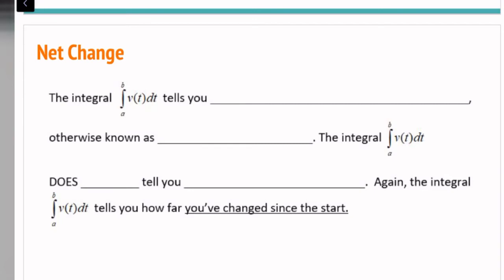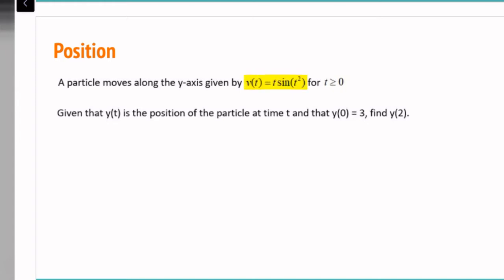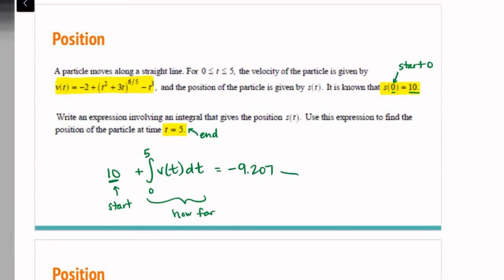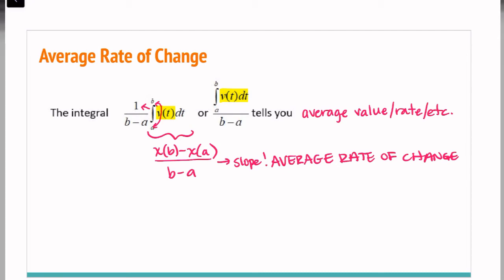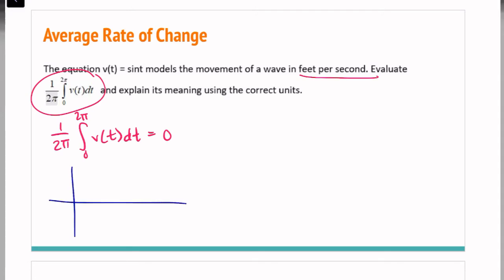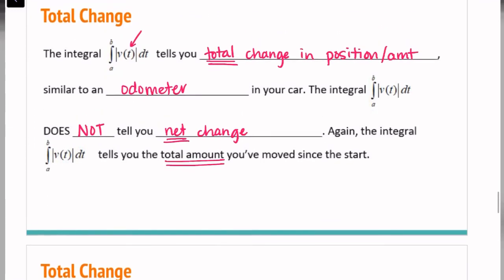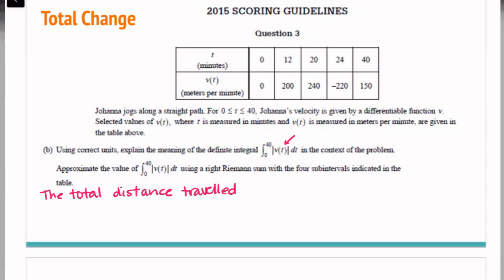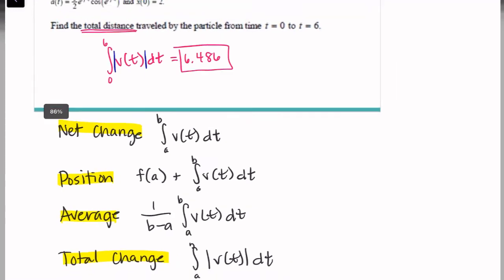Net Change Total Change